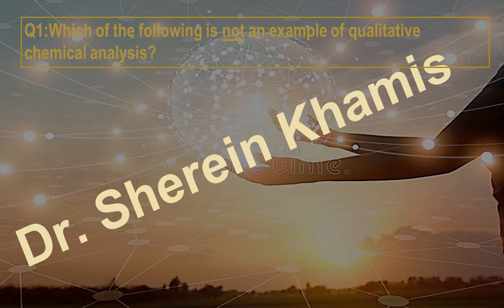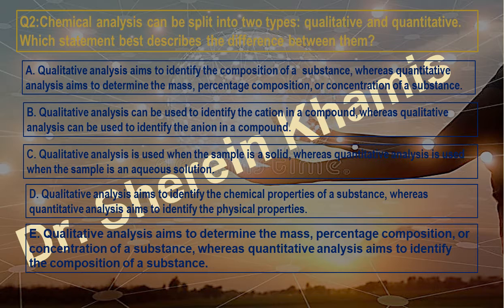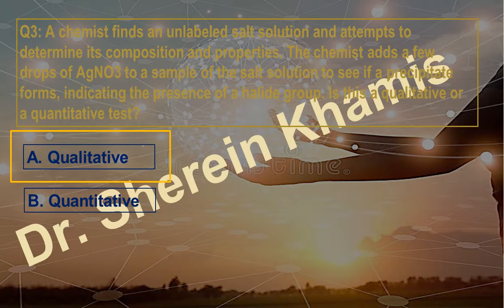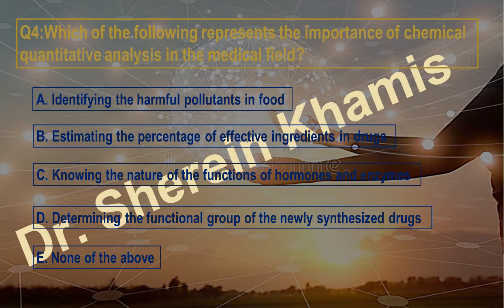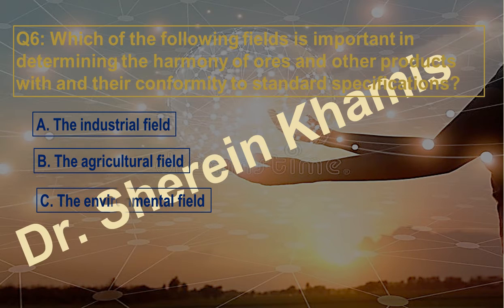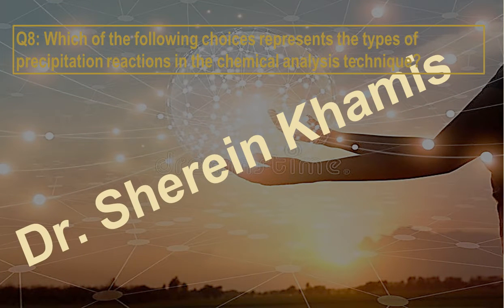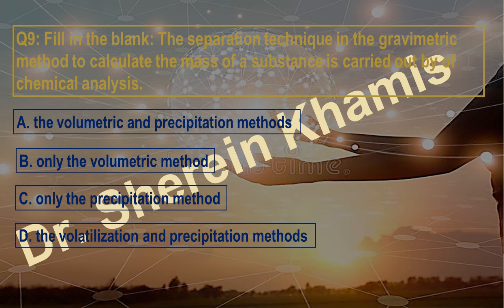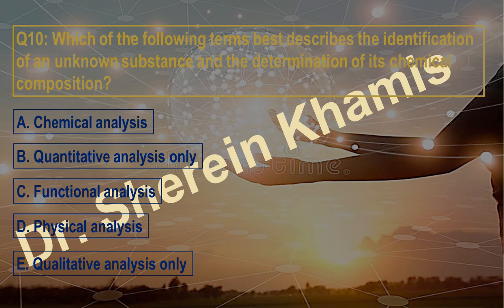3rd sec , Chapter 2 , Chemical Analysis ,Questions of EKB , lesson 1